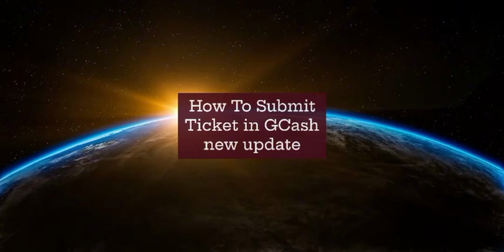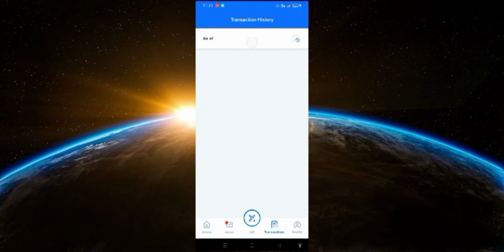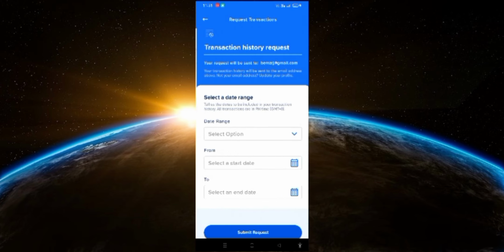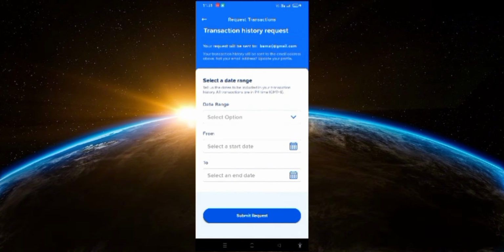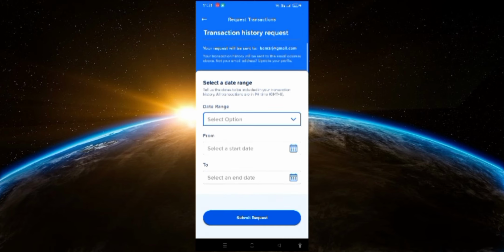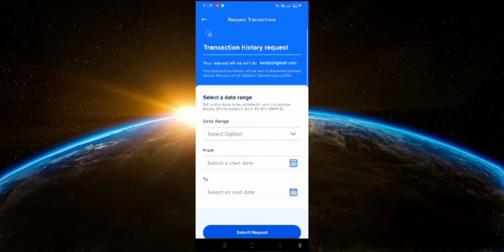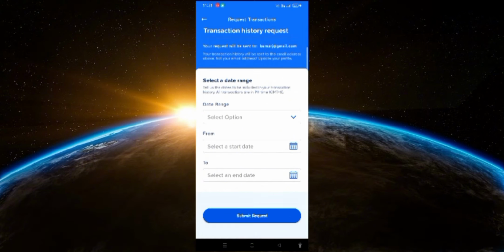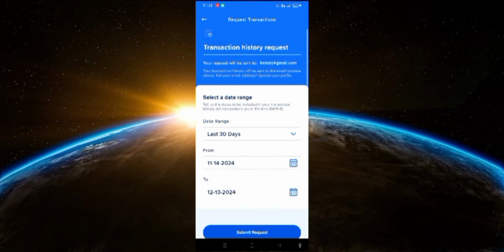How to Submit Ticket in Gcash New Update (2025)